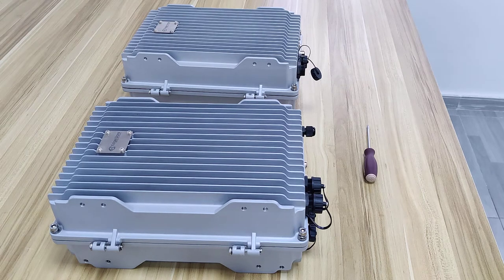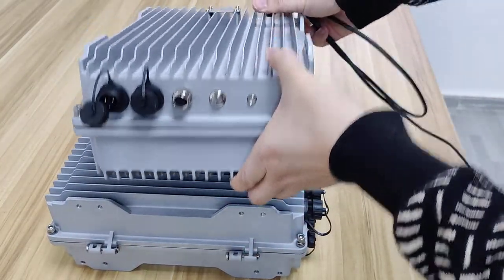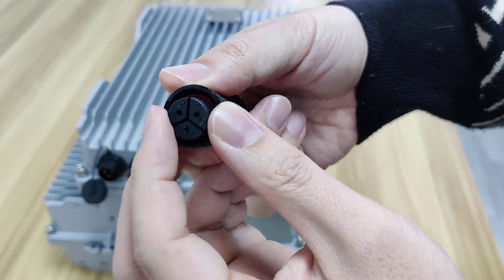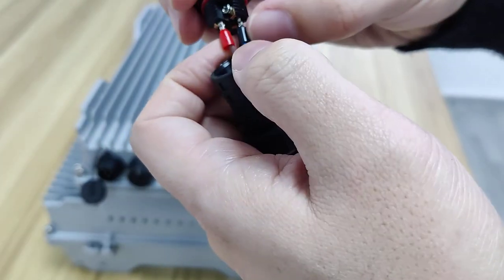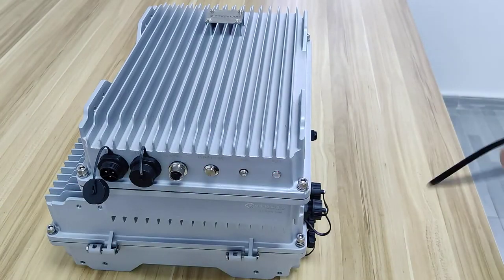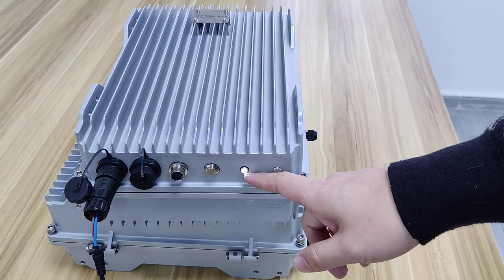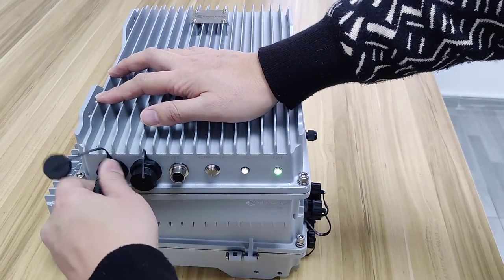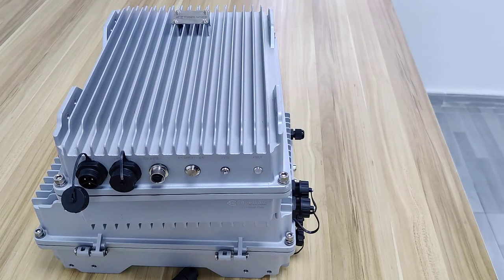Tiny Edge Industry Powercube Edge Span Tiny Power up and Cable Connection Guide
Edgeware Technology Co Limited
Webpage: